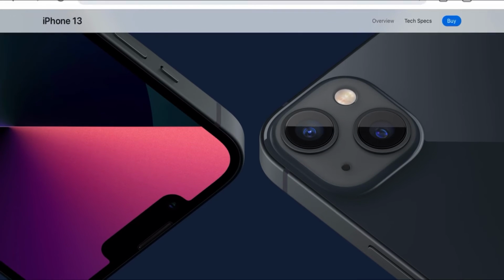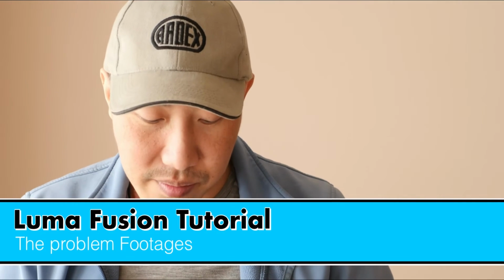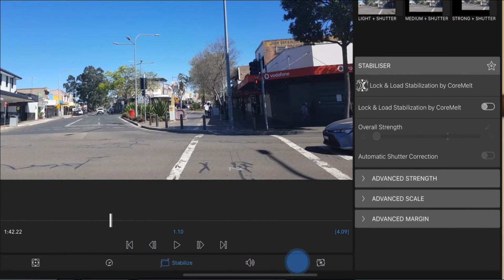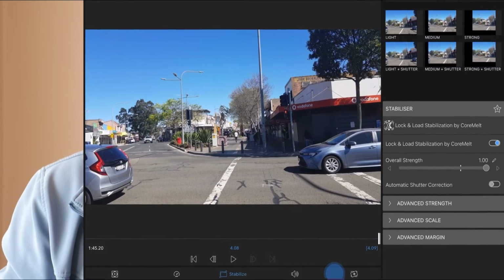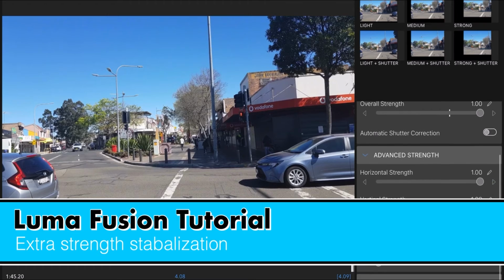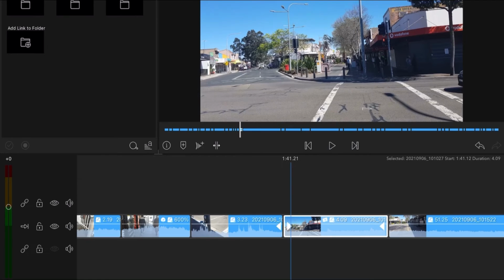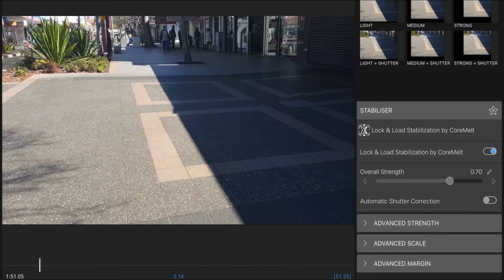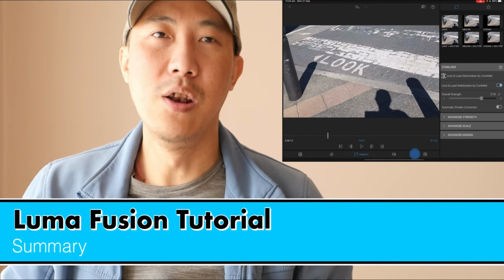Lumafusion Stabilisation. Is it better than gimbal?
Hi,
This is a short tutorial how you stabilised your footages inside Luma Fusion. The results are in the video.You decide if it's good or not.

0:00 Intro
0:13 Get it right in camera
1:09 The problem footage
1:48 Double tab to access extra options
2:55 Extra strength stabilisation
3:36 Can it stabilise walking video?
4:50 Summary
5:05 Subscribe to the Time Lapse Nuts

Cheers,